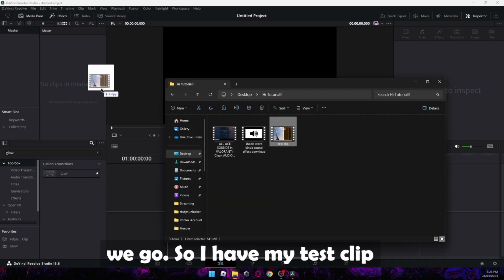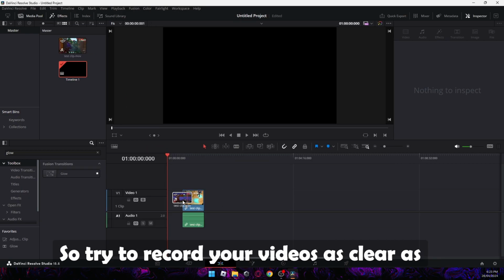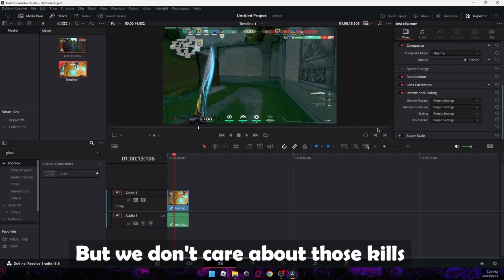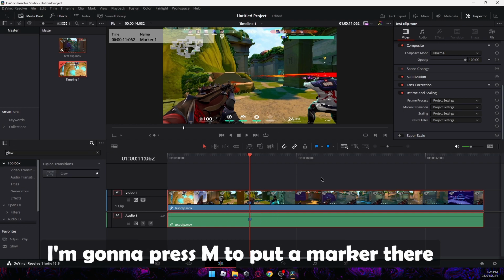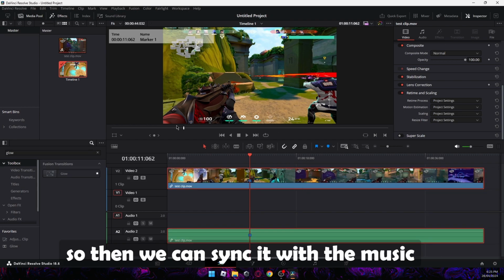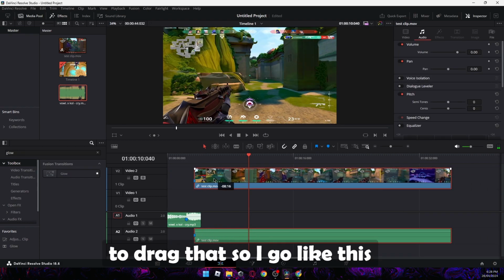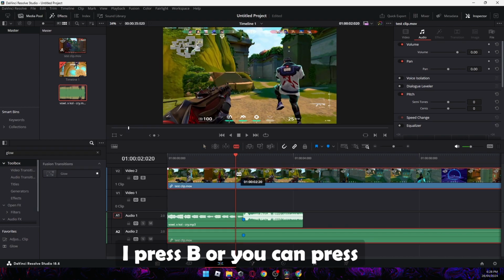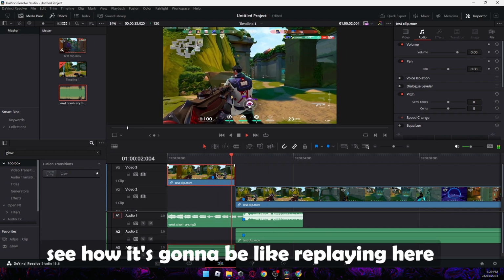Part 1 of me trying to explain things in Davinci Resolve 😅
Got a few questions recently on how I make my videos so here it is!
vowl. x kol - cry